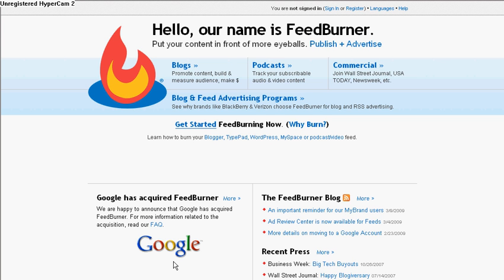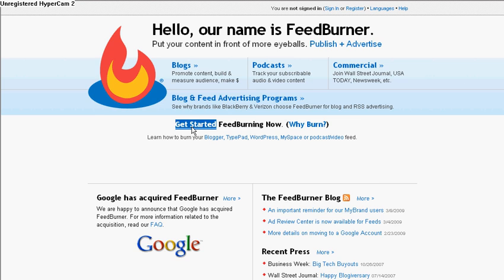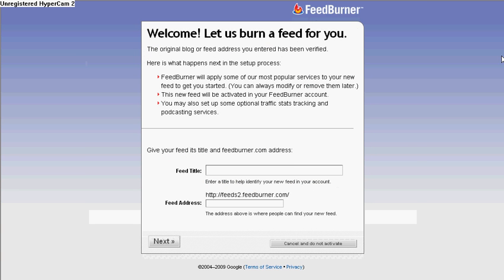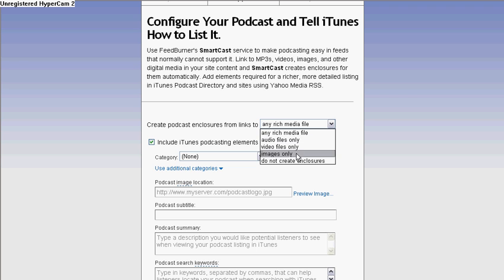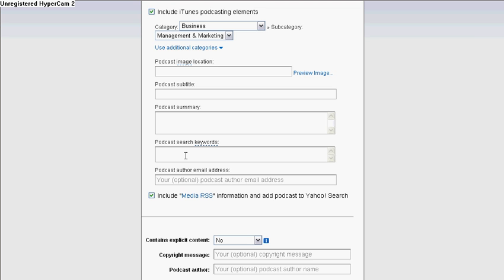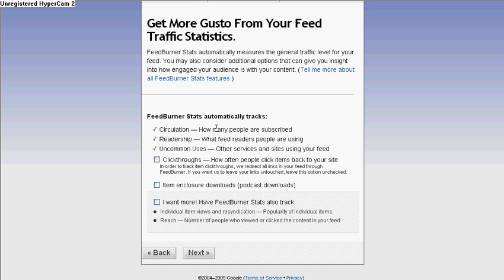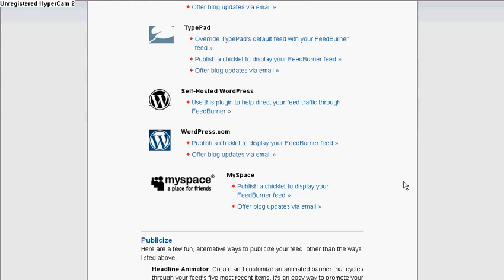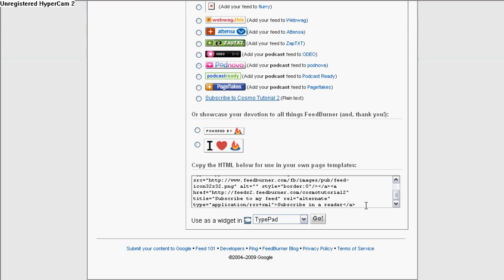How To Set-Up RSS Feed in Feedburner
This is a quick tutorial on how to set up a live Rss Feed  URL address in Feedburner. This is video Part I of 2.